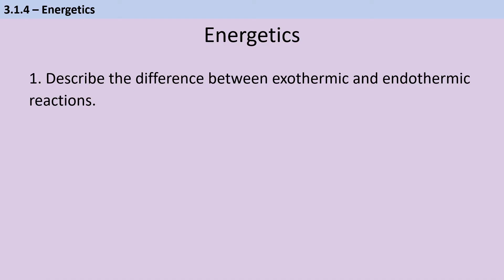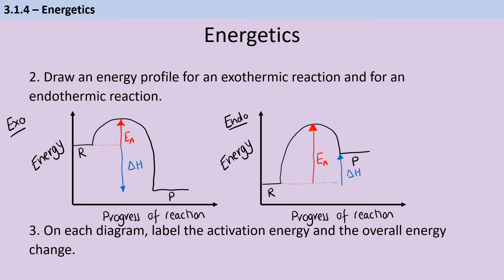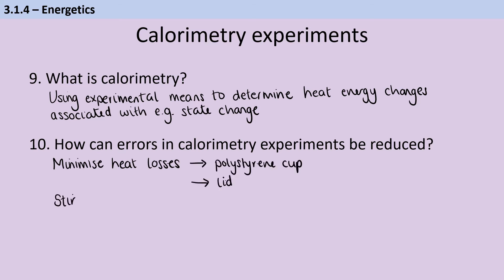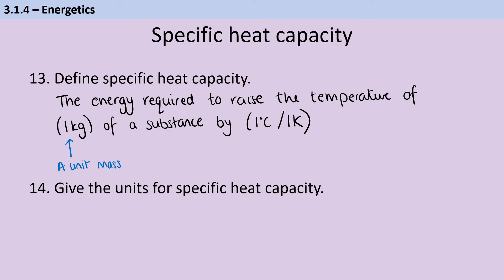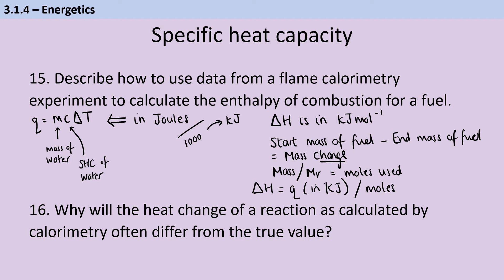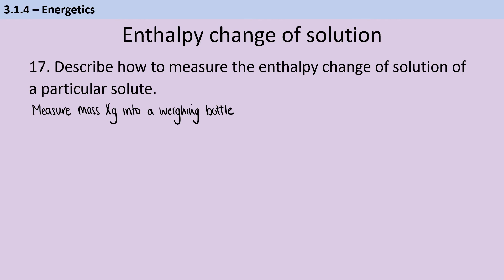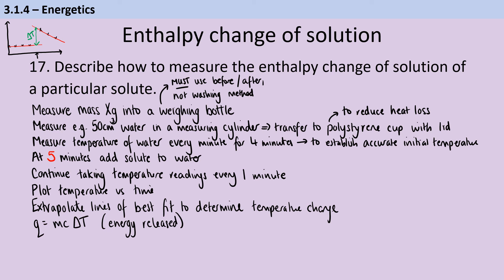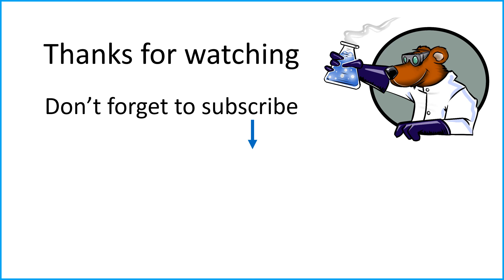Energetics - AS Chemistry - Recall Questions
This is a revision video for students taking the AQA A-level Chemistry (7405). This video covers the 4th topic of AS Physical Chemistry: Energetics.

When starting your revision it can be helpful to ensure you've mastered the key facts and definitions from your specification, to ensure these don't trip you up while you're answering trickier applied questions.

and work through them. Then use this video to check your answers are correct. When you can do all of these, you're ready to move on to questions that ask you to apply your knowledge to new situations, or evaluate data.